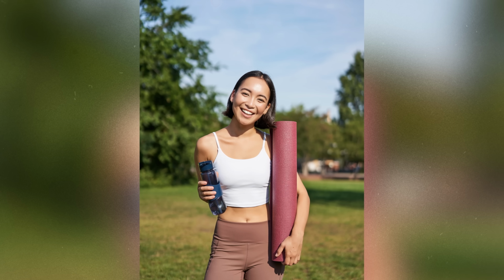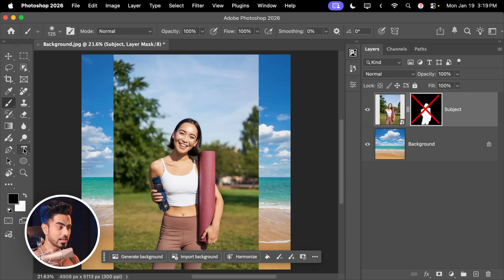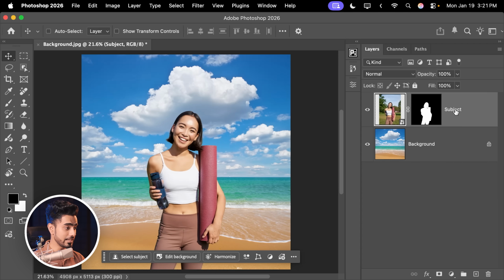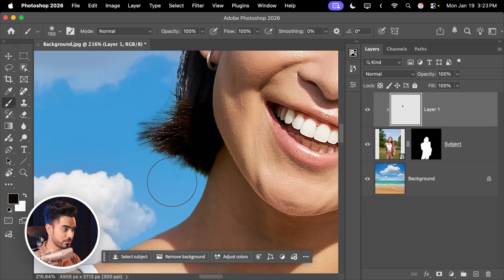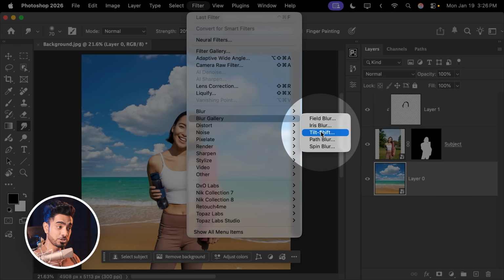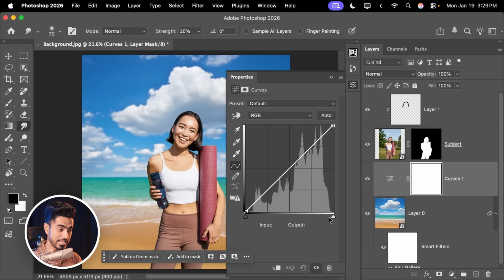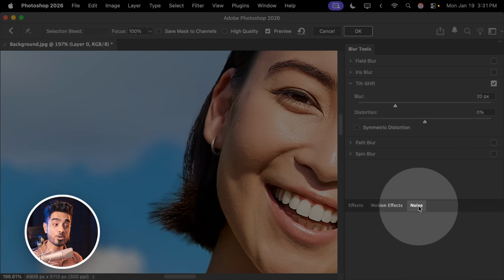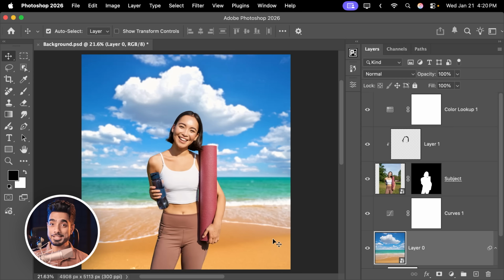Change Background & Match | Photoshop in Minutes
Learn how to change the background in Photoshop fast, easily, and precisely, and match the subject perfectly with the new background!

In this video, I'll show you a complete, professional workflow to not only replace a background using Photoshop's latest automatic tools, but also match the subject seamlessly to the new scene. We'll go beyond a simple cutout and dive into aligning the horizon, fixing edges and halos, matching depth with realistic background blur, adjusting brightness and color, adding noise for realism, and even correcting the direction of light so the composite holds up under close inspection. This is the kind of process that usually takes 30 minutes or more, condensed into a clear, practical workflow you can use for high-resolution, high-quality results. If you want background changes that stay believable even when you zoom in, this one's for you. I hope this video helps you.

► TIMESTAMPS:
00:00 Stack the Elements
00:24 Cut Out the Subject
00:59 Match Perspective
02:56 Fix the Edges
04:55 Blur the New Background
06:23 Match the Lighting
06:54 Apply a Global Effect
07:26 Don't Ignore Grain
08:19 Refine the Mask If Needed
08:56 Light Direction

2. Finished PSD (Only for PiXimperfect Pro Members)